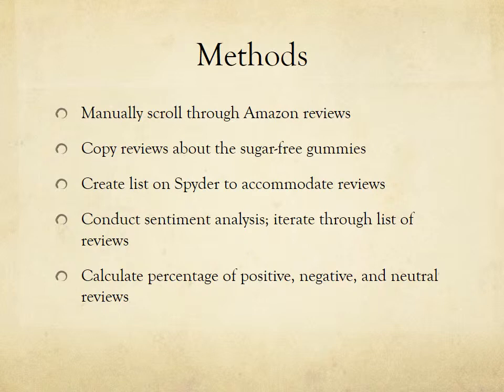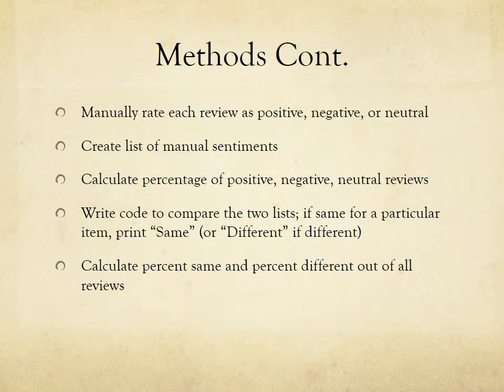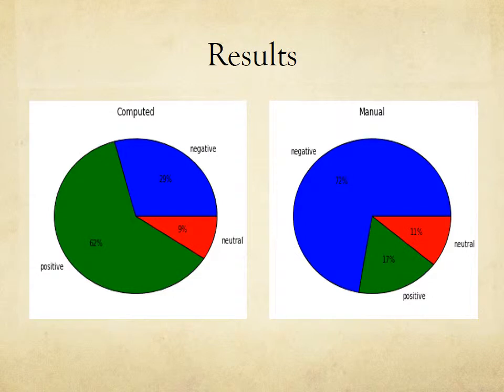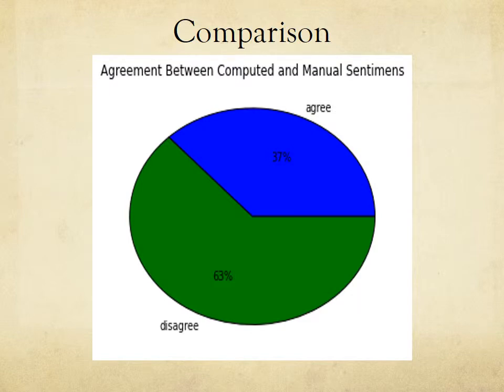SENTIMENT ANALYSIS KAITLYN FOUGHT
Video PowerPoint for CT class